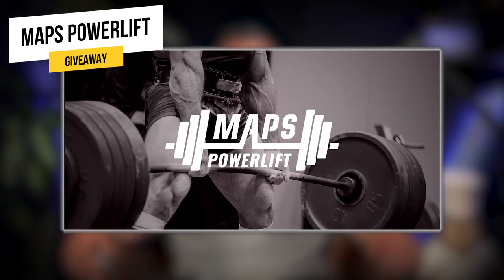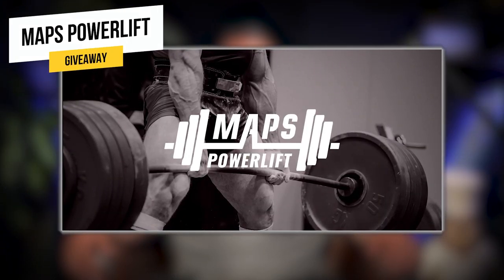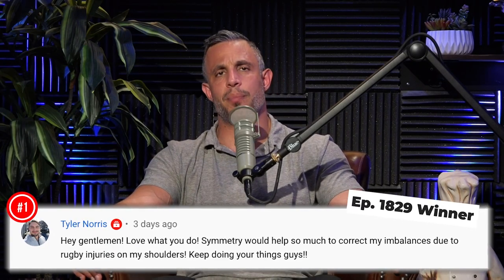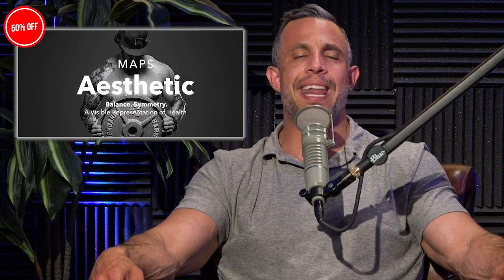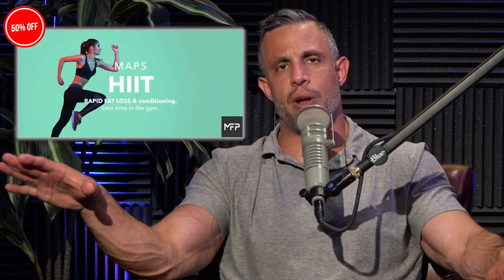LIFTING BELT 101: How, Why, & When You Should or Shouldn't Use A Weightlifting Belt | Mind Pump 1831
00:00 MAPS STRONG GIVEAWAY
1:21 Mind Pump Fit Tip: Lifting weight belts, do they improve safety? Yes and no.
16:05 These ‘water bears’ just will not die!
24:35 Does THC impair your vision?
29:26 The impact of magnesium deficiency on your sleep.
32:24 Debunking the claims of long COVID symptoms.
34:46 Mind Pump Movie Reviews, Doctor Strange in the Multiverse of Madness.
38:25 The best sign of amazing workout programming.
39:35 Find “Angry Sal” on Twitter.
43:54 When CRISPER technology turns hamsters into killers!
45:32 Not all protein powders are created equal.

54:05 ListenerLive question #1 - How do you guys see tech (like Tonal) impacting training, and is it great on its own or should I be incorporating free weight workouts occasionally?
1:07:25 ListenerLive question #2 - Can you explain the thought process behind the weight and tempos in MAPS Performance, Phase 1?
1:15:34 ListenerLive question #3 - Is there a way to start from scratch to rebuild my metabolism?
1:24:51 ListenerLive question #4 - What is the proper form/value of RDLs and seated rows?

Shrink Your Waist By Training This Forgotten Muscle – Mind Pump Blog

The TVA and Your Hip Flexors: Smaller Waist and More Core Definition – Mind Pump Blog

Scientists revive tardigrades frozen for more than 30 years

My Next Guest Needs No Introduction With David Letterman

Effects of cannabis on visual function and self-perceived visual quality

Mind Pump 1780: Why Blood Tests Are Overrated With Dr. Stephen Cabral

A Longitudinal Study of COVID-19 Sequelae and Immunity: Baseline Findings

Doctor Strange in the Multiverse of Madness (2022) - IMDb

Why Tesla was kicked out of the S&P 500's ESG index

Mind Pump 1782: When Machines Are Better Than Free Weights

Mind Pump 1572: Is Tonal Worth The Money? With Aly Orady

Mind Pump 1830: Five Steps To Determine Your Ideal Caloric Intake

People Mentioned
Jeremy L. Buendia (@jeremy_buendia) on Instagram
Craig Capurso (@craigcapurso) on Instagram
Dr. Stephen Cabral (@stephencabral) on Instagram
Elon Musk (@elonmusk) on Twitter
Eugene Teo (@coacheugeneteo) on Instagram